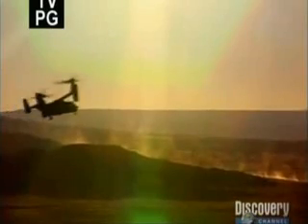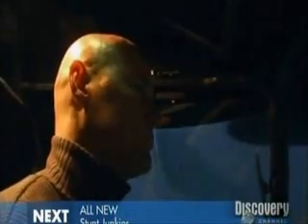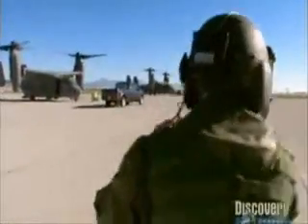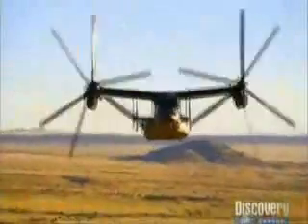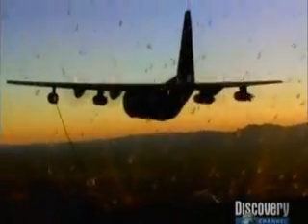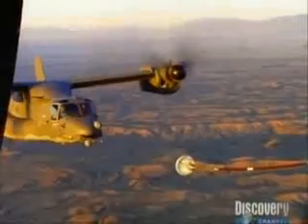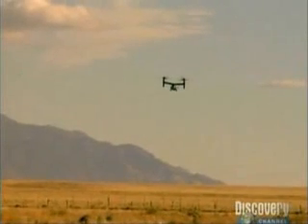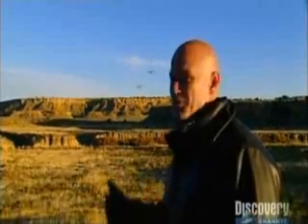Future Weapons- MV-22 OSPREY 2-2